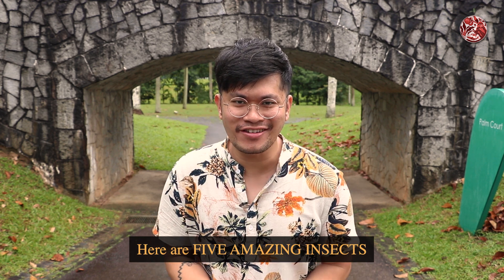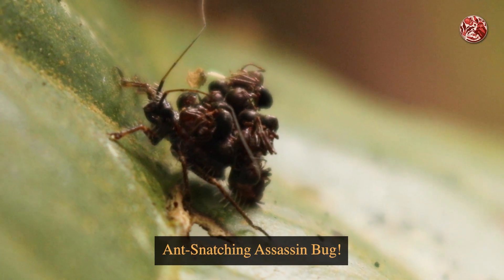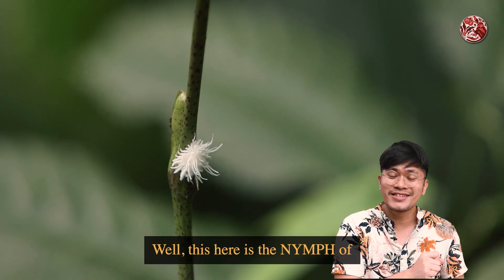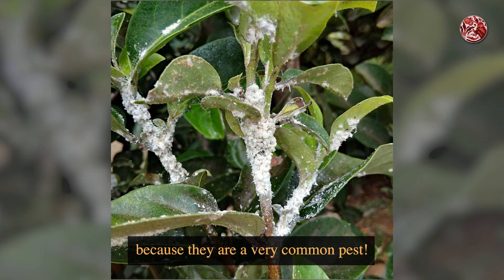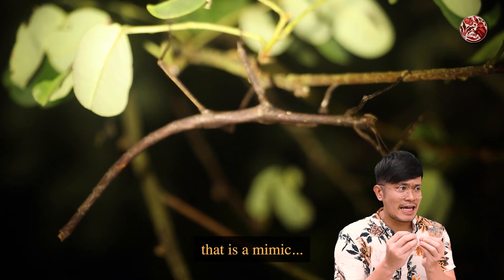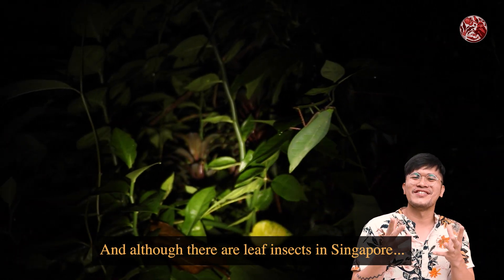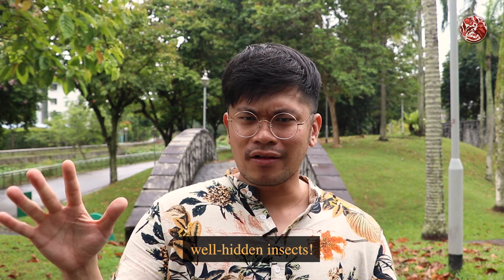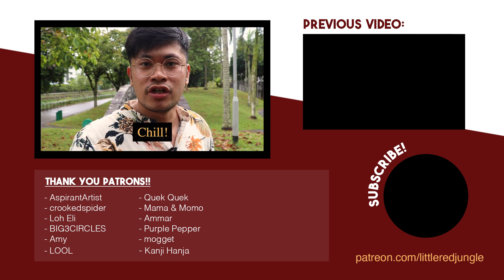They DON'T WANT you to know about these insects... | Insect Camouflage and Mimicry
Think there are no insects around? Look again... because here are 5 insects in Singapore that do not look like insects!! From stick insects, to katydids, to nymphs that kill ants and wear their dead corpses as clothes... the insect world can get really really bizarre and weird and kinda AMAZING!

Find out more in today's episode!

More insect camouflage examples!

More on the Ant-Snatching Assassin Bug!

Planthopper nymphs in action!

More on Mealybugs!

The AMAZING stick and leaf insects of Singapore!

Grasshoppers, crickets and katydids of Singapore!

Written, Filmed and Edited by:
Fang Shawn